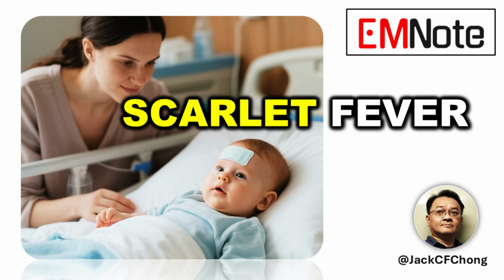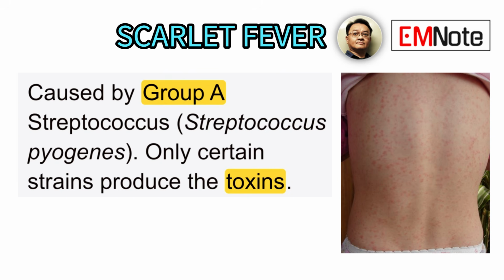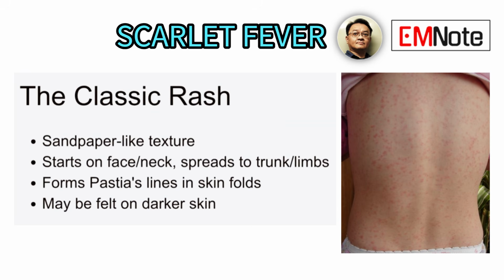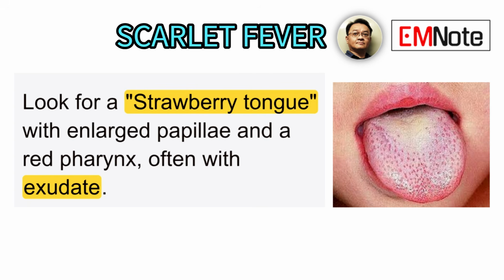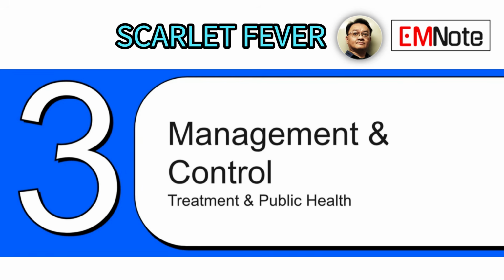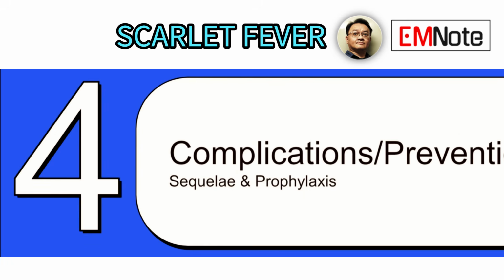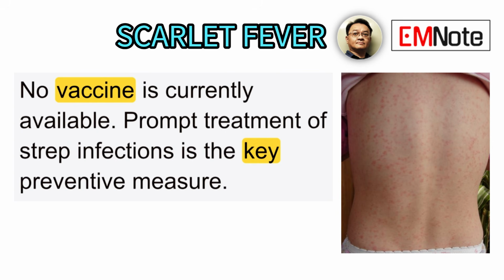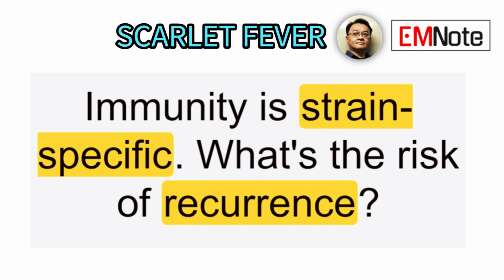What is scarlet fever？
Scarlet fever is an acute, exotoxin-mediated disease caused by Group A beta-hemolytic streptococci (GABHS), predominantly affecting school-aged children aged 5–15 years. Early recognition and prompt antibiotic treatment are essential to prevent complications and limit transmission.

Epidemiology
Most common in children ages 5–15 years, rare in less than 1 year due to maternal antibodies.
Peak incidence in winter and early spring, but cases can occur year-round.
Both genders are equally affected.
Spread mainly through airborne respiratory droplets, but also via contact with infected secretions or contaminated surfaces.

Etiology and Pathophysiology
Caused by Group A Streptococcus (Streptococcus pyogenes).
Only certain strains produce erythrogenic exotoxins, leading to classic scarlet fever symptoms.
Exotoxins act as superantigens—activate massive immune responses.
Rash results from action of streptococcal pyrogenic exotoxins on capillaries.
No lasting immunity since different strains produce varied toxins.

Clinical Features
Incubation
Typically 1–4 days, up to 7 days.

Early Symptoms
Sudden high fever, sore throat, malaise.
Other: headache, abdominal pain, nausea, vomiting, muscle aches.
Tender cervical lymphadenopathy.

Classic Rash
Appears 12–48 hours after fever onset.
Initially papular, later sandpaper-like texture.
Starts on face, neck, then spreads to trunk and limbs.
Usually spares the face (except flushed cheeks with pale circumoral area).
Pastia’s lines: deeper red linear streaks in flexural areas (axilla, groin, elbows).
On darker skin, rash may be hard to see but can be felt.
Rash and facial changes resolve in about one week, followed by desquamation (peeling), especially on hands and feet.

Oral Findings
“Strawberry tongue”: white coating then red, enlarged papillae.
Pharynx and tonsils are erythematous, often with exudate.
Others
Lymphadenopathy, difficulty swallowing, body aches.

Diagnosis
Clinical diagnosis is based on classic features—fever, pharyngitis, rash.
Confirmed by throat swab culture or rapid antigen detection for Group A Streptococcus.
Laboratory findings: leukocytosis, raised antistreptolysin O titers, may be helpful.

Management
Antibiotics
Penicillin V (1st line) or Amoxicillin orally for 10 days.
Cephalosporins or macrolides (for penicillin allergy).
Early antibiotics reduce risks of complications and transmission; fever abates within 24 hours of treatment.
Supportive Care
Antipyretics (paracetamol or ibuprofen) for fever.

Encourage fluids and rest.

Infection Control
Isolate until 24 hours after starting antibiotics.
Good hand hygiene reduces spread.

Complications
Suppurative
Otitis media.
Peritonsillar or retropharyngeal abscess.
Sinusitis, pneumonia.

Non-Suppurative (Immune-Mediated)
Acute rheumatic fever (can cause carditis and arthritis).
Post-streptococcal glomerulonephritis (risk of kidney damage).
Rare: toxic shock syndrome, necrotizing fasciitis.
Arthritis, hepatitis, and other organ involvement in severe cases.

Prevention
No vaccine currently available.
Key preventive measures:
Regular handwashing.
Avoid sharing personal items.
Stay home if symptomatic until after 24 hours of antibiotics.
Prompt treatment of strep infections reduces risk of scarlet fever and sequelae.

Prognosis
With timely antibiotics, prognosis is generally excellent.
Most cases resolve without sequelae.
Complications are uncommon with adequate treatment.
Recurrence possible if exposed to new toxin-producing strains.

Key Takeaways for Clinical Practice
Scarlet fever = ‘sore throat + fever + sandpaper rash’ in a child.
Early antibiotics prevent complications, reduce infectivity.
Always educate carers on signs, complications, and importance of hygiene.